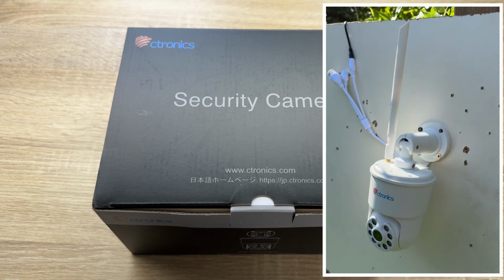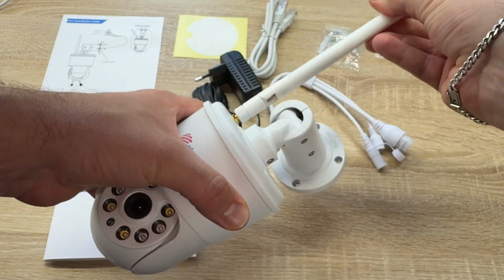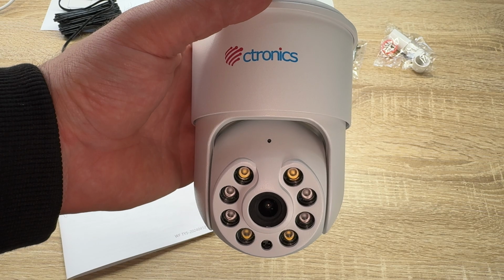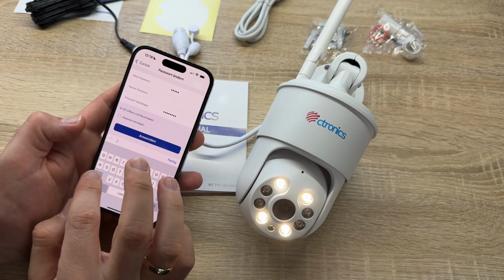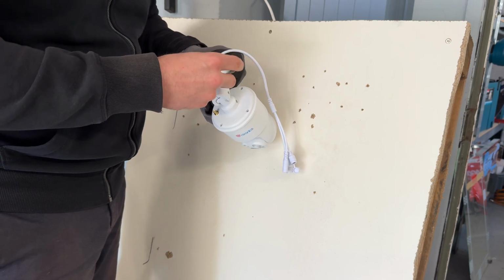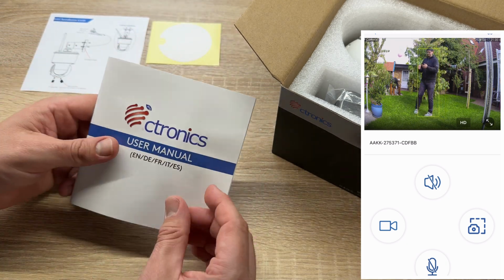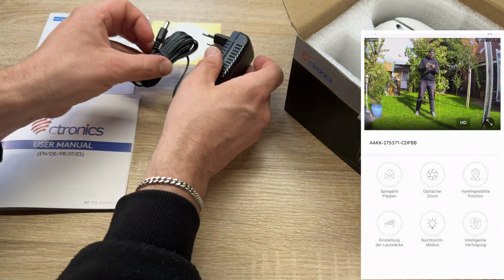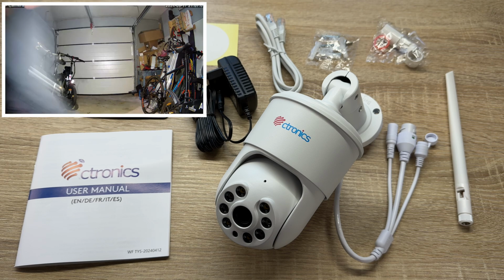Ctronics 4K 8MP Outdoor Surveillance Camera, WiFi Dual Band WiFi PTZ outdoor unboxing & instructions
Ctronics 4K 8MP Outdoor Surveillance Camera, WiFi, 2.4GHz/5GHz Dual Band WiFi PTZ IP Camera Outdoor with Person/Vehicle Detection, Automatic Tracking, 355°/90° Swivel, Colour Night Vision, IP66, Met

4K RESOLUTION: The camera provides clear 4K video recording (3840x2160) for detailed images.
WI-FI CAPABLE: Dual band WiFi 2.4GHz/5GHz allows wireless transmission of videos and images via the Ctronics app.
PTZ function: 355° horizontal and 90° vertical swivel for flexible monitoring with remote digital zoom function.
AUTOMATIC TRACKING: Motion detection triggers automatic tracking and recording to keep track of suspicious activity.
WEATHER RESISTANT: Metal housing with protection class IP66 allows permanent monitoring even in adverse weather conditions.

Sincerely yours,

pduesp